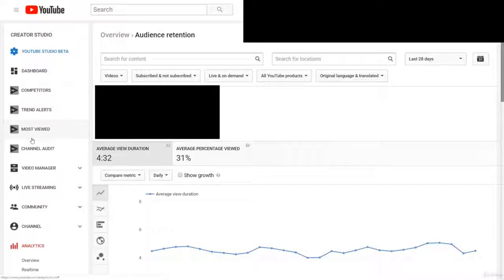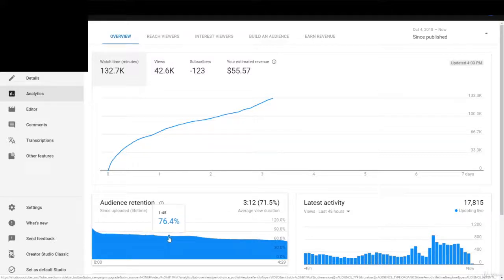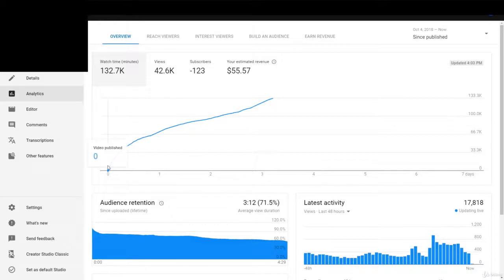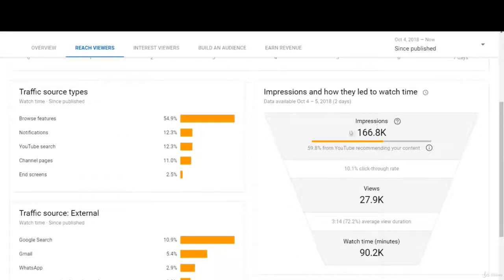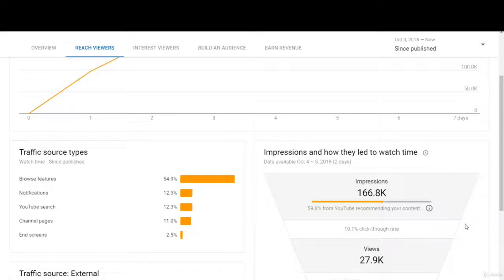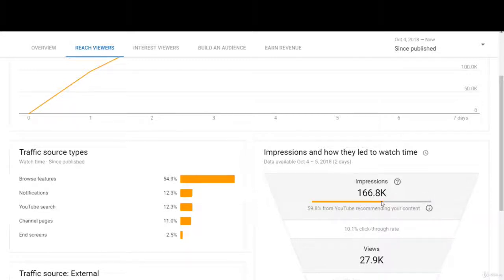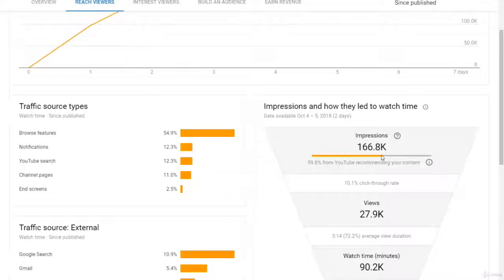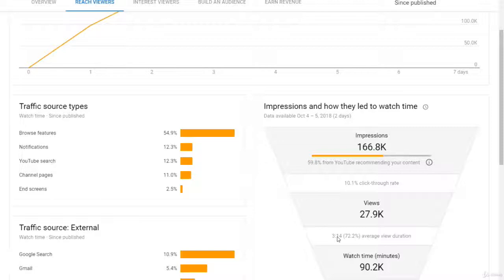31 Click Through Rate and How to Blow Up on YouTube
Imagine making an extra $1,000, $2,000, or even $10,000 a month by uploading YouTube videos you didn’t even make.

Inside this course, you will learn how I make money on YouTube without even making videos.

With this simple and proven system, I teach you how I made $110,704 in profit over the last 365 days, but I really only started utilizing the tactics and strategies taught in this course in December of last year. This year, I made an amazing $16,355.53 in ONE MONTH, September 2018.

I have two YouTube channels I do this with, and each one brings in about $200-300 a day and have made as much as $1,000 in a  SINGLE DAY.

In this course, I show you the entire process of finding videos, optimizing them, and 2 secrets that can multiply your revenue by up to 10X.

Also, I share the top niches to do this in and how you can start taking advantage of YouTube today!

I’m not saying in any way that you will make this kind of money with YouTube by simply uploading videos, however I share the methods that have worked for me.

Who this course is for:
Anyone looking to generate another stream of income.
Anyone who wants freedom from a 9 to 5 job and be able to work when you want where you want.
Anyone looking to make money on YouTube without having to show their face.

Created by Matt Par